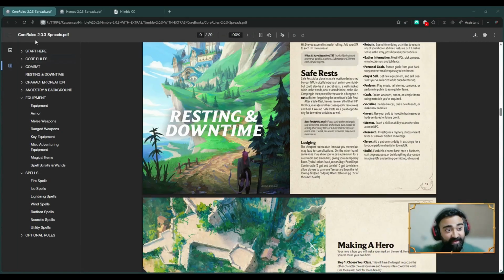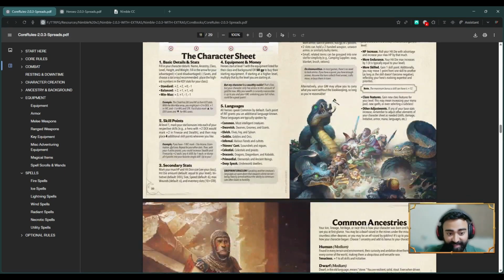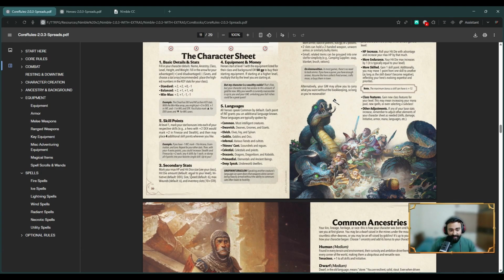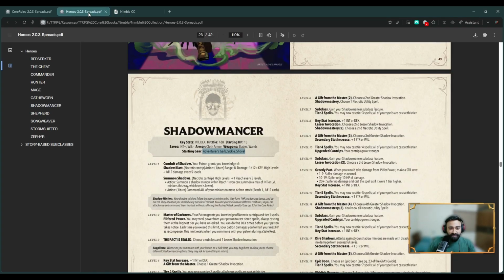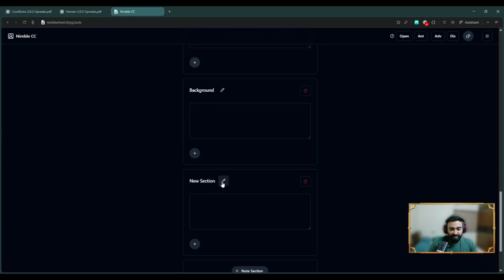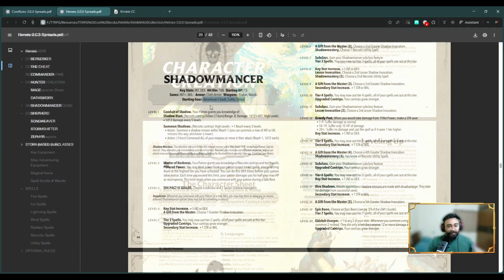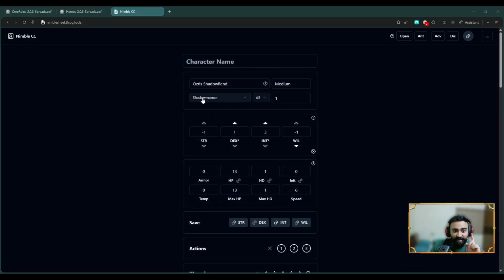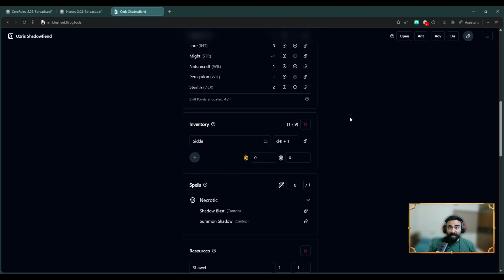Nimble V2 Character Creation Guide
In this video I create a Fiendkin, Shadowmancer who calls himself Ozris Shadowfiend.

I followed the Core rule book and the Heroes book to create this character
I use a charactersheet tool to populate my character sheet.